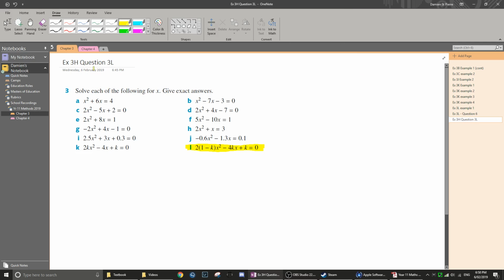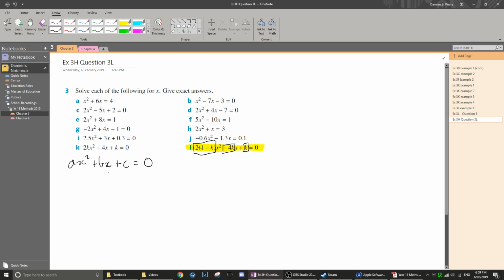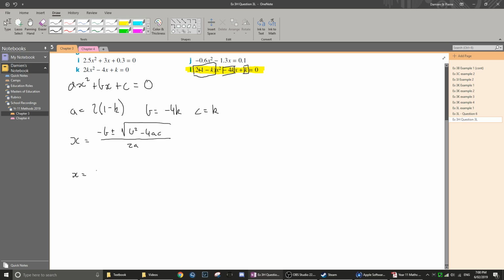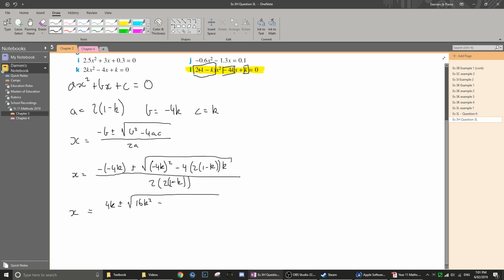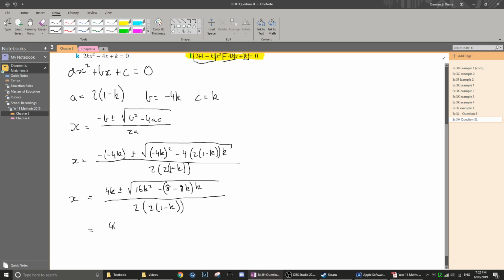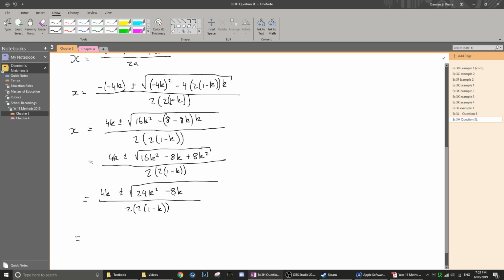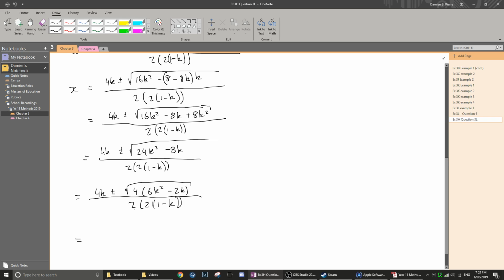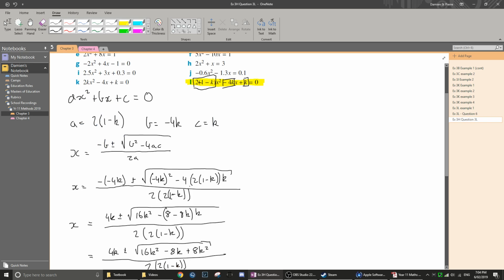Exercise 3H Question 3L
Looking at solving a quadratic with a second variable